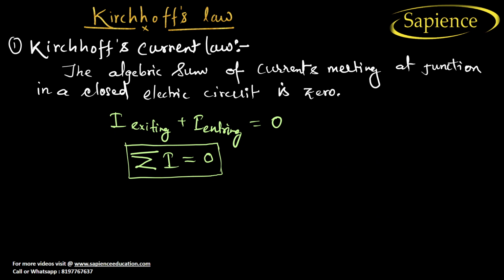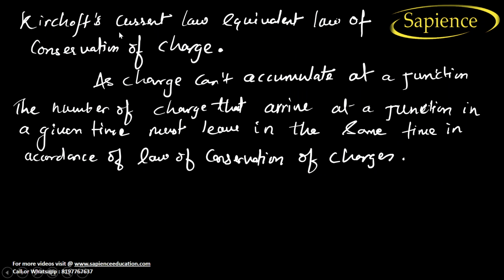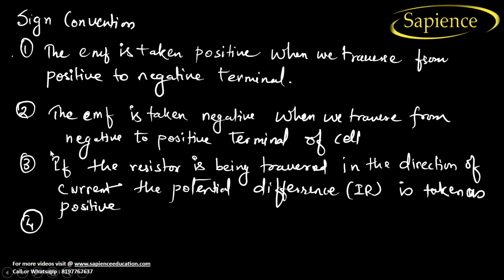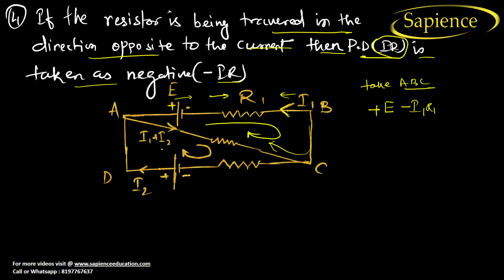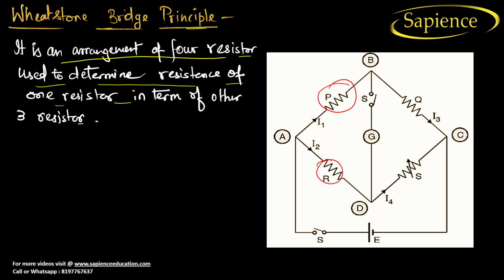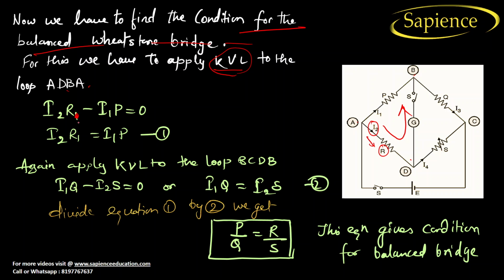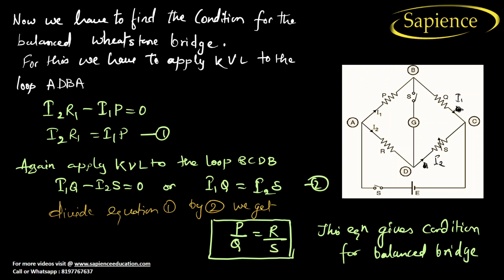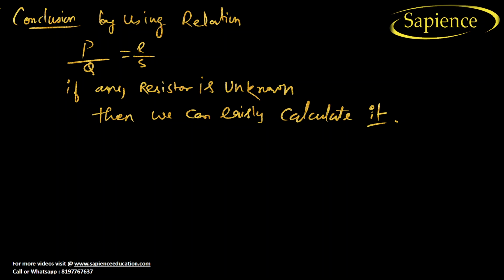Current Electricity | PART 4 | Class 12 Physics | Kirchhoff’s Current and voltage law